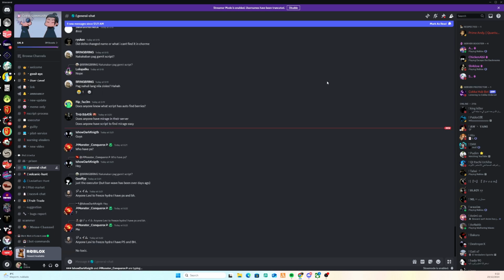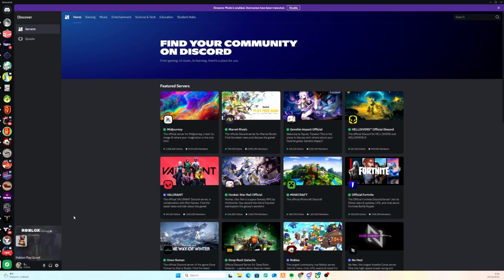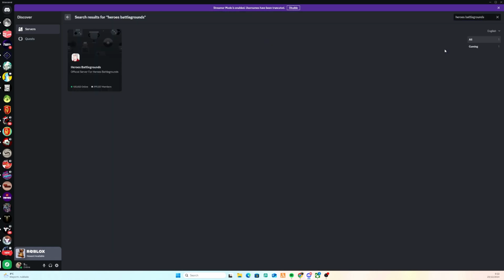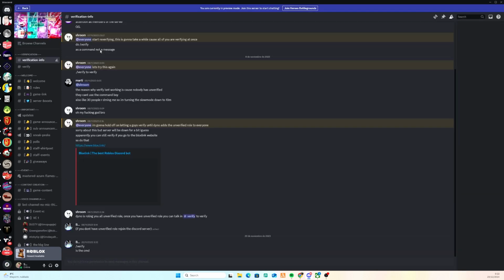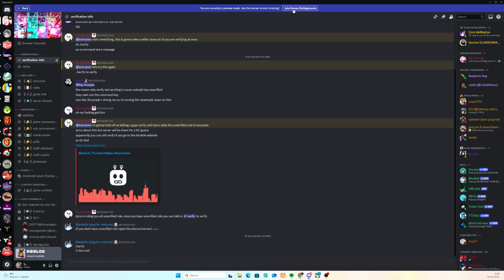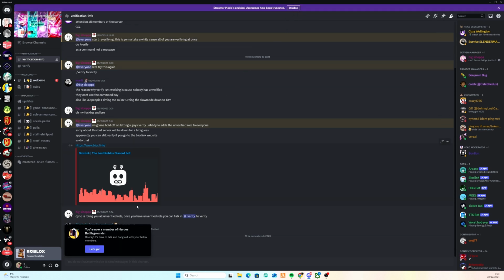HOW to JOIN HEROES BATTLEGROUND DISCORD SERVER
In a few moments, we’ll see HOW to JOIN HEROES BATTLEGROUND DISCORD SERVER. Learn how to join the official Heroes Battleground Discord server with this easy-to-follow tutorial. We’ll show you the invite link, the steps to register, and how to make the most of all the activities, events, and features of this community. Join other fans, share your experiences